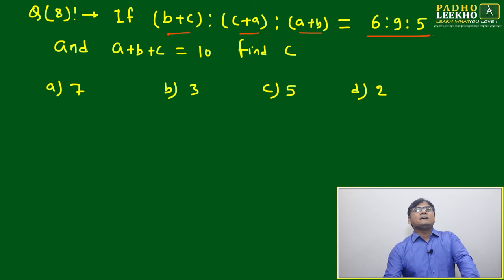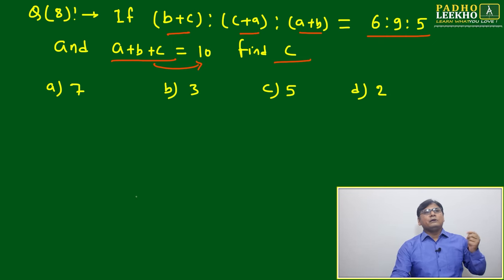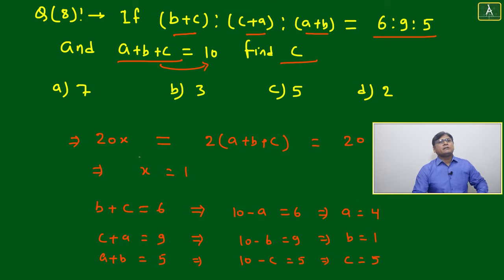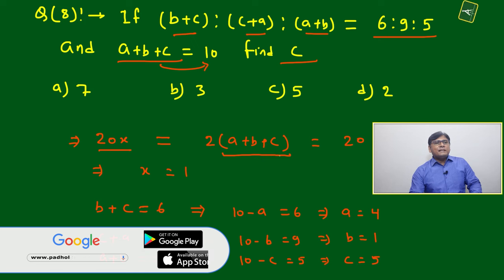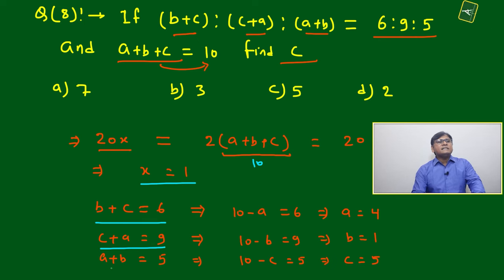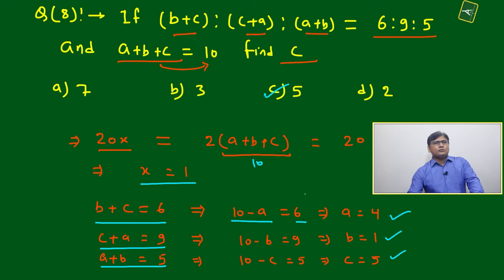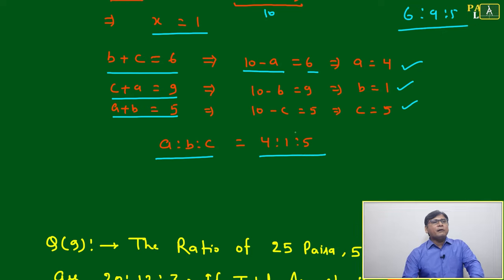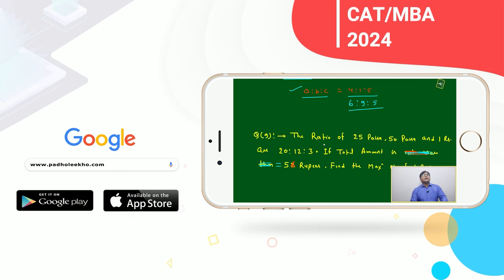PROPORTION QUESTION-2 ( RATIO & PROPORTION PART-27 ) ARITHMETIC-50 |CAT 2024 |CAT/MBA